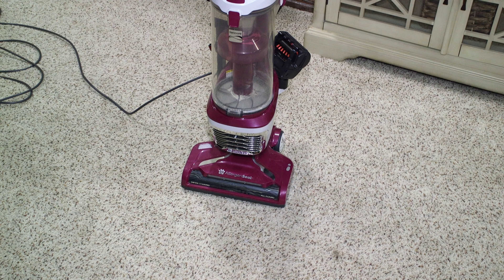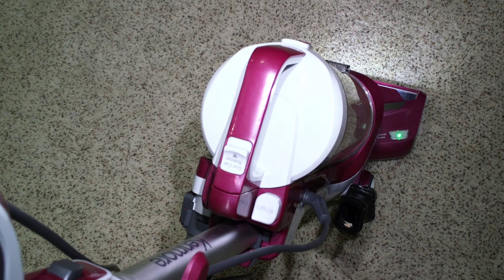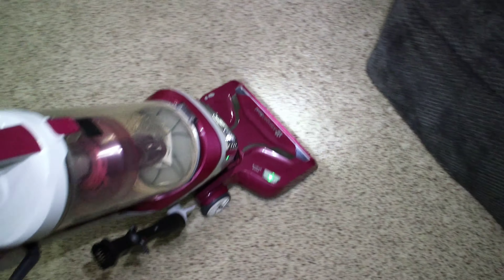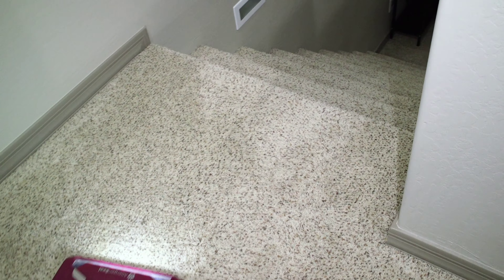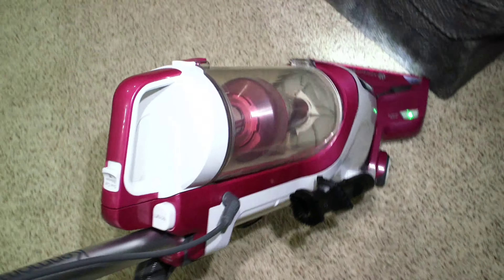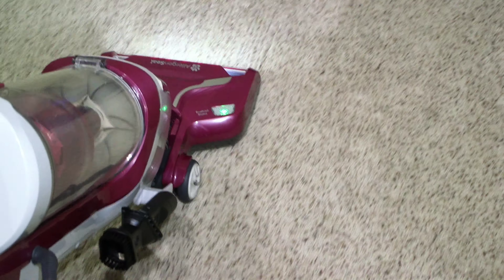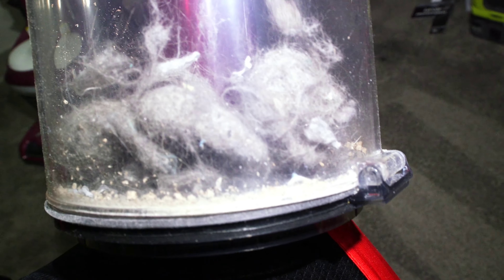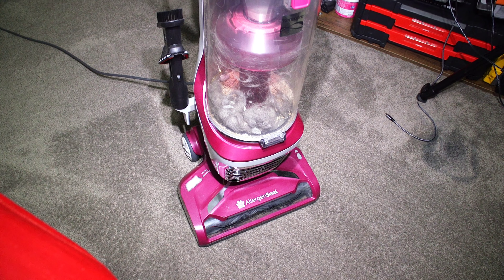Kenmore Lift Up Anti Tangle Quick Natural Vacuuming